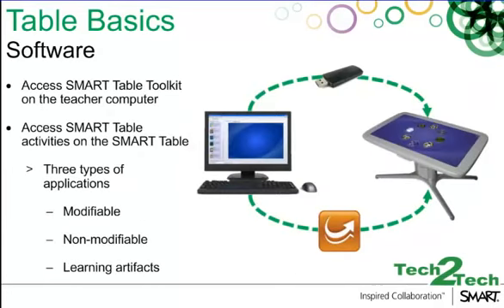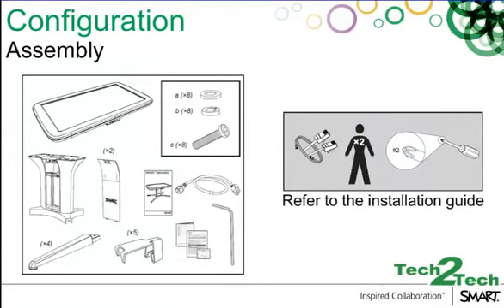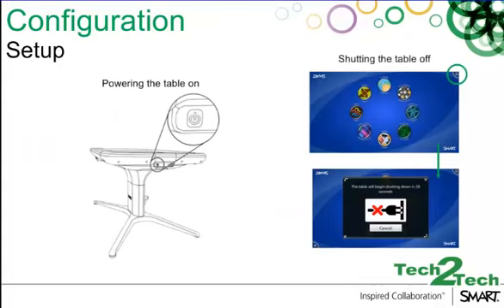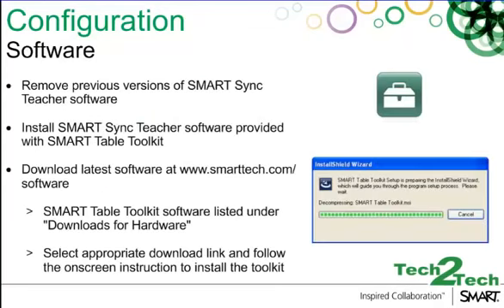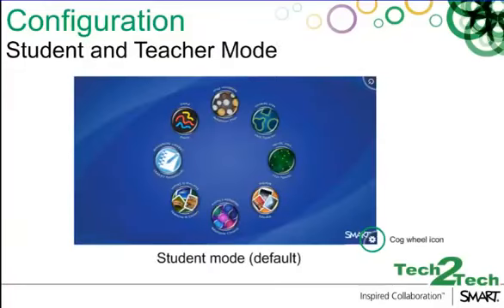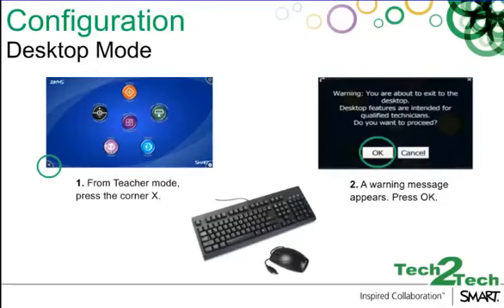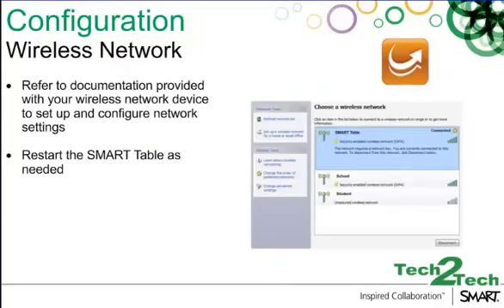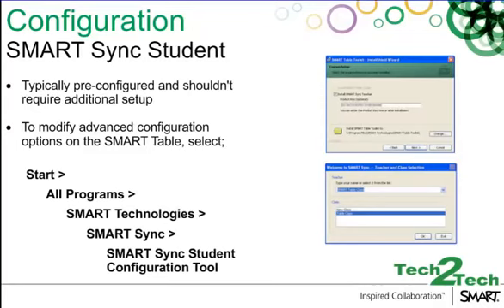ST442i Tech2Tech Series Video 3 SMART Table Basics and Configuration (2013)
This is the third video in the SMART Tech2Tech series on the SMART Table 442i collaborative learning center, where a basic understanding of the SMART Table assembly, modes of operation, and configuration for the classroom is conducted.